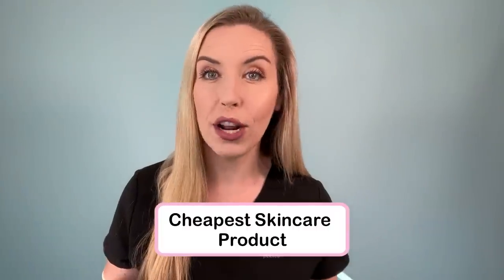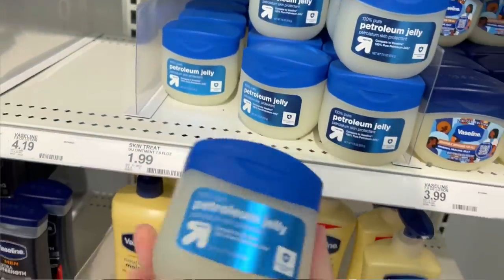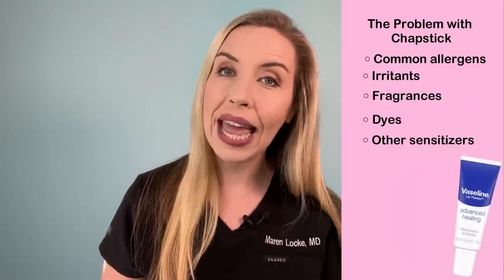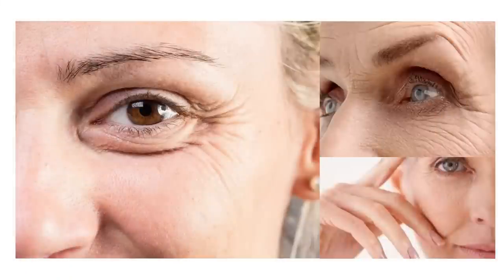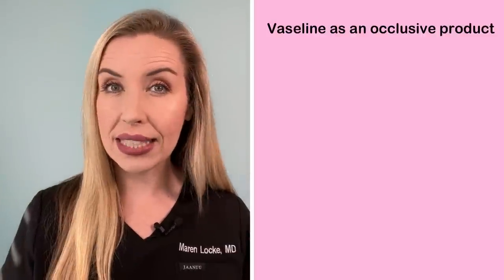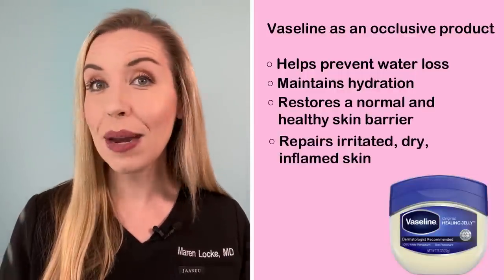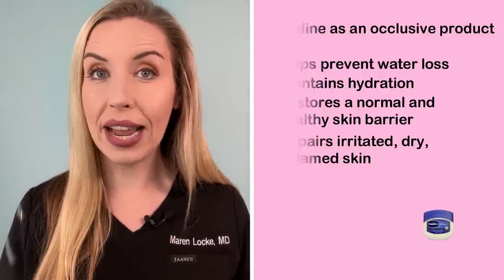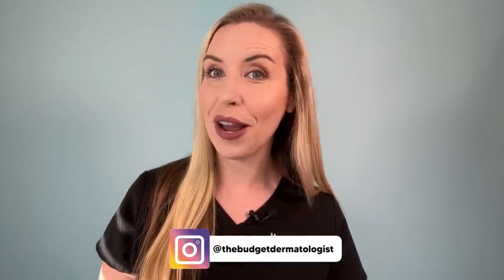The CHEAPEST Skincare Product that you MUST Have! | The Budget Dermatologist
In this video, I am showing you the CHEAPEST skincare product (under $5!!) that you NEED in your stockpile! Here are my TOP 5 recommended ways to use this product :)

For lips!

Gentle Cleanser - Vanicream Facial Cleanser
Brightening Cleanser - L’Oreal Skincare Revitalift 3.5%

Chapters:
00:00 Intro
00:35 Top Five Uses of Vaseline
01:45 Tip #1
03:11 Tip #2
04:17 Tip #3
04:44 Tip #4
05:35 Vaseline as an occlusive product
06:08 Tip #5
07:15 Random Uses of Vaseline